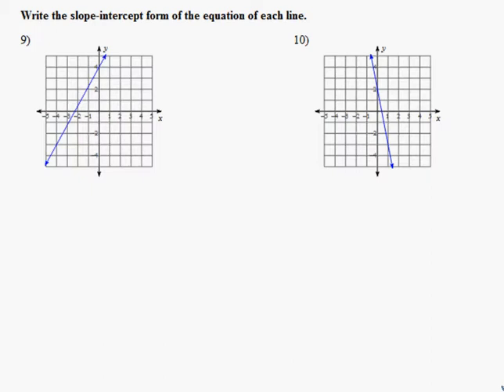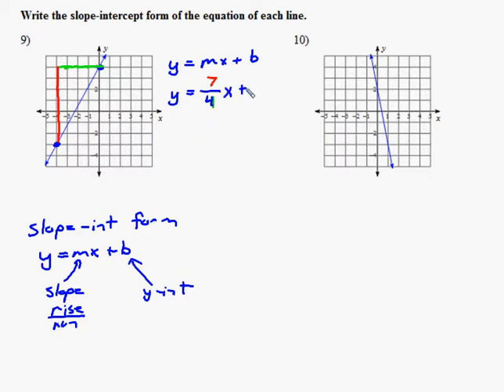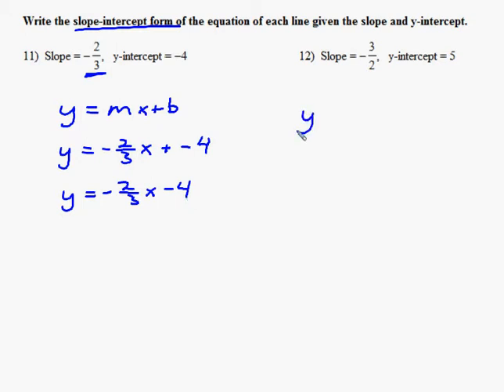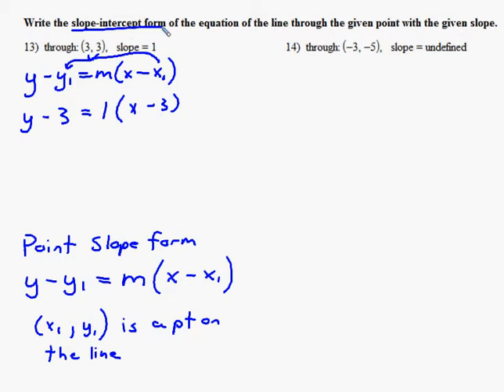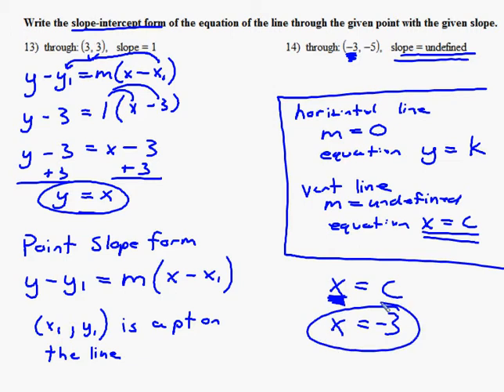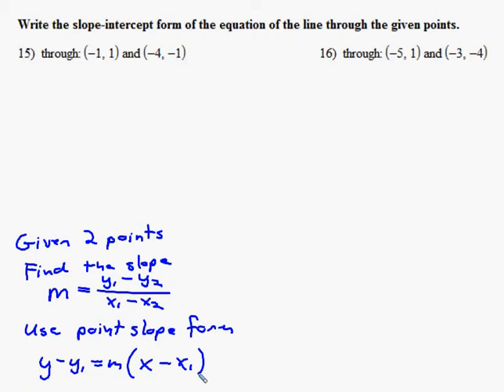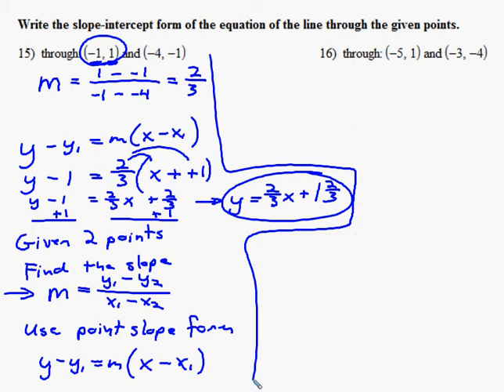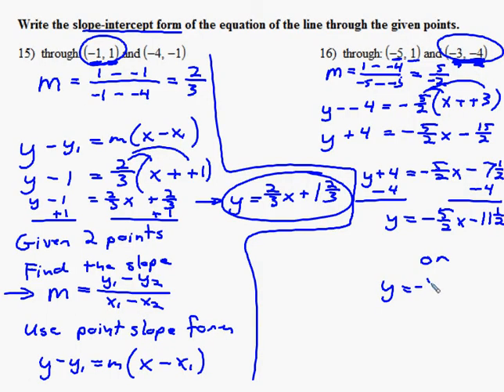Algebra 1 Exam Review 9 to 16 - Writing Equations of Lines